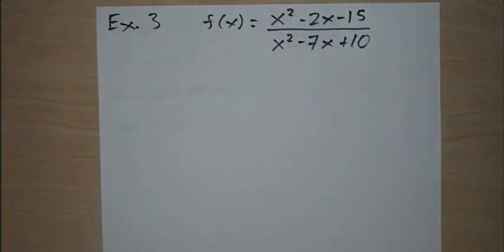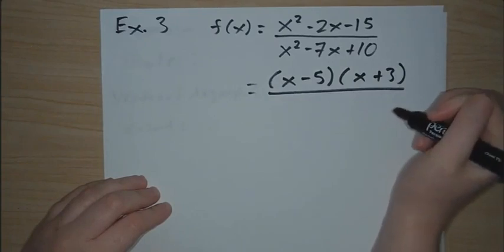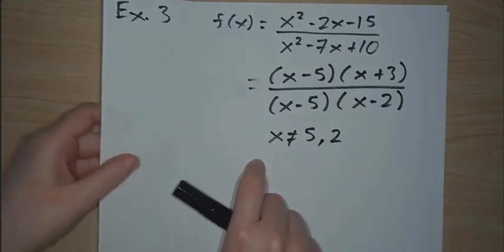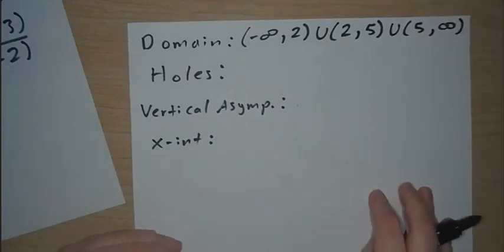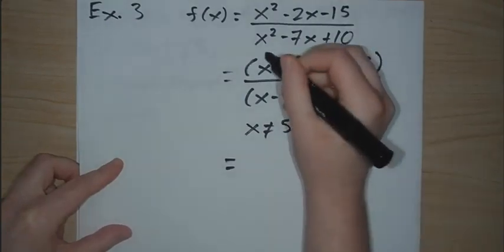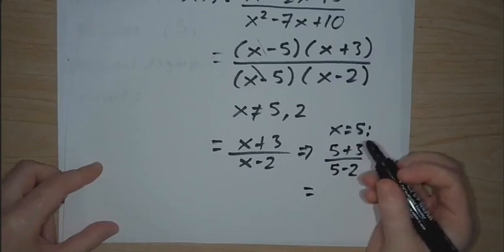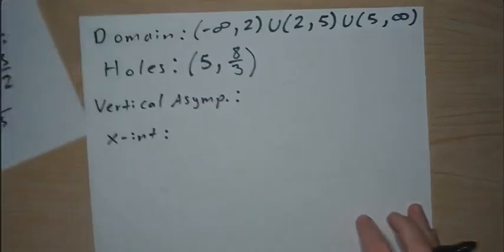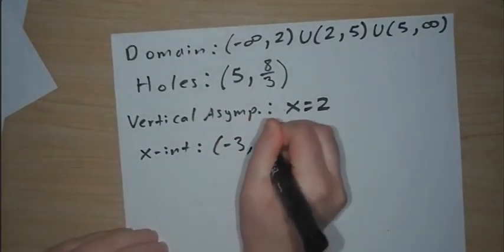Rational Functions Part 1 Ex 3